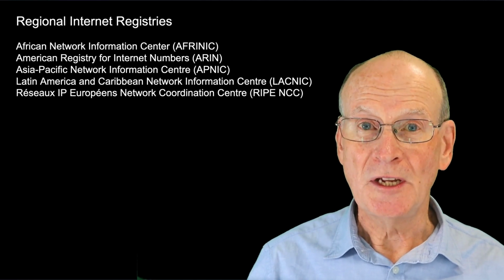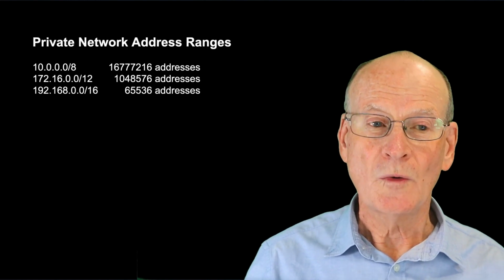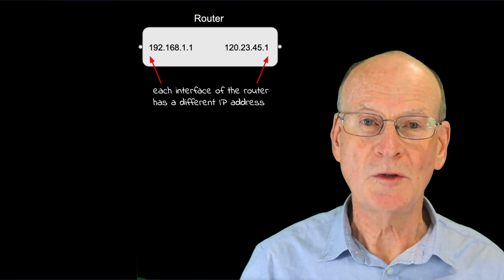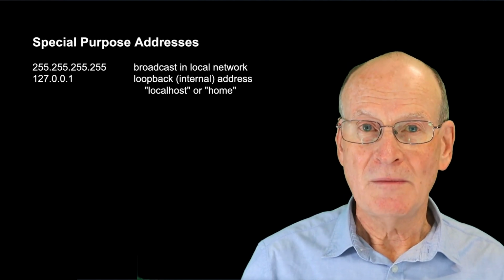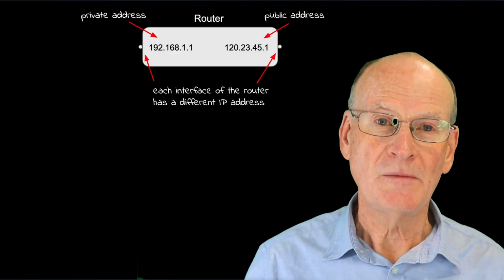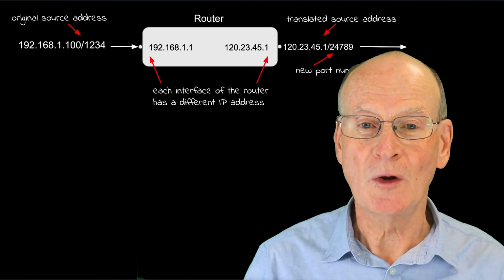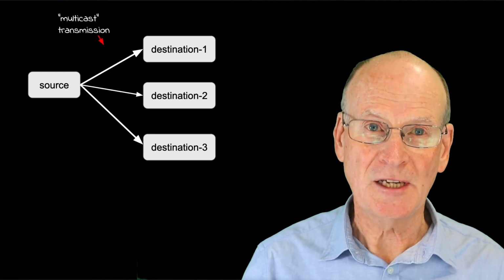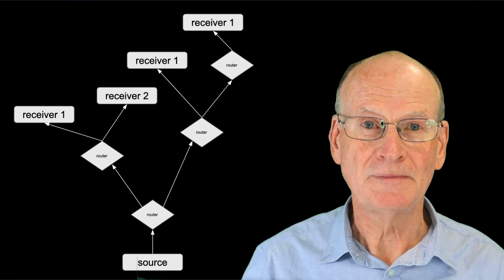IPv4 addresses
This video describes the IPv4 address space, the different types of address and how they are used and allocated. I cover private addresses and "Network Address Translation" to conserve public addresses, and I introduced the idea of IP multicast.